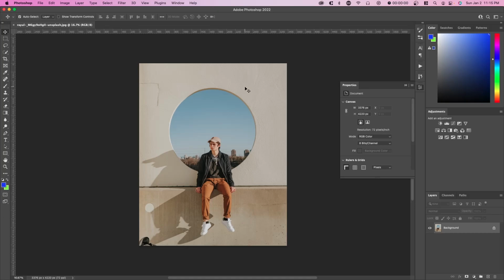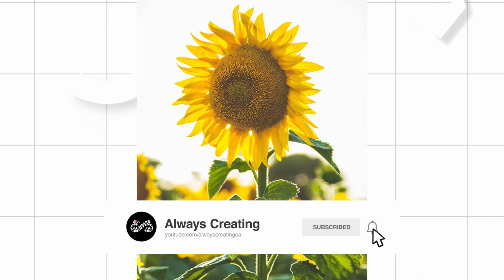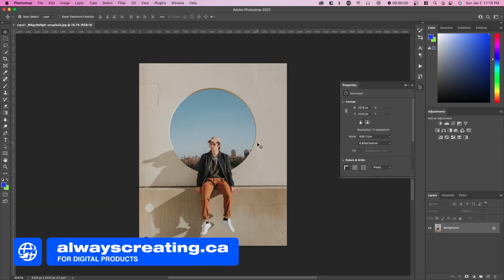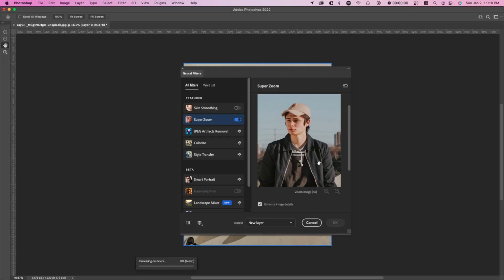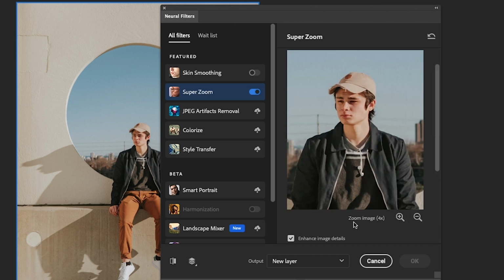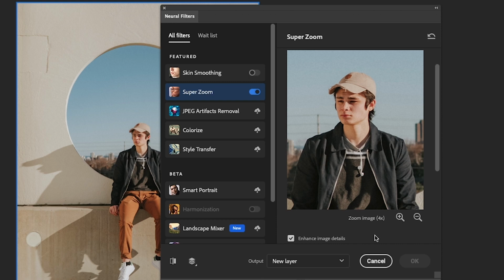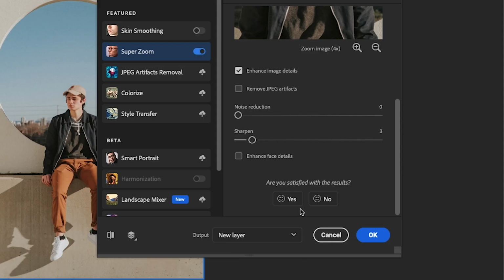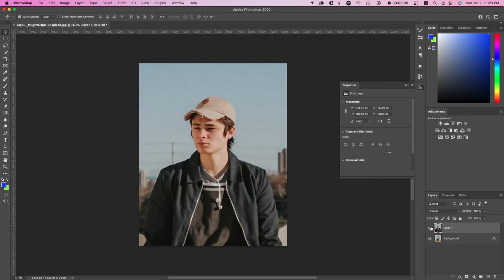How to Resize Images WITHOUT Losing Quality in Photoshop | 2022 Tutorial